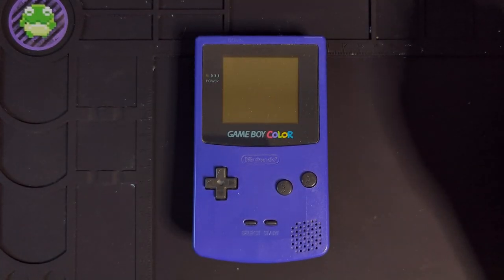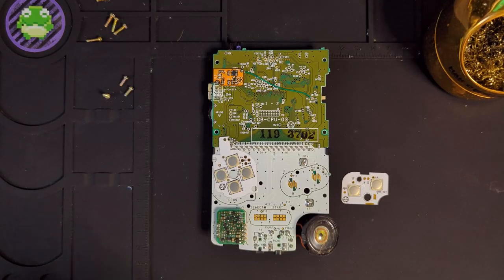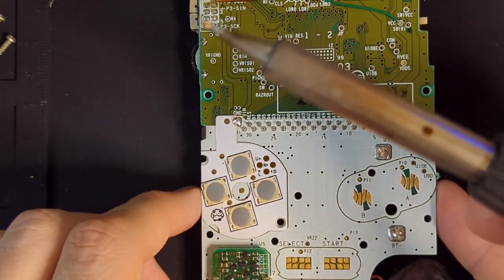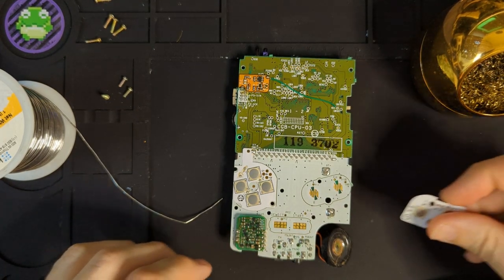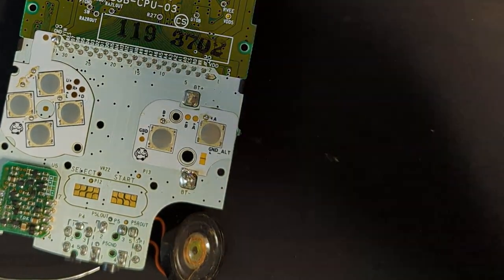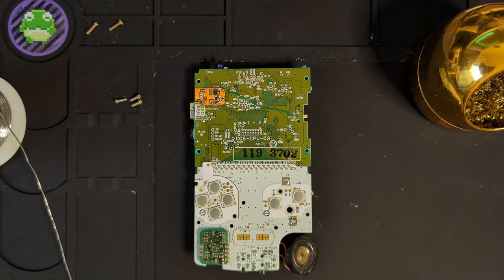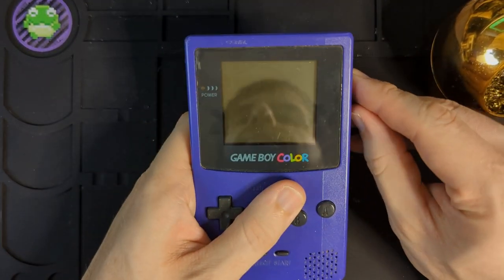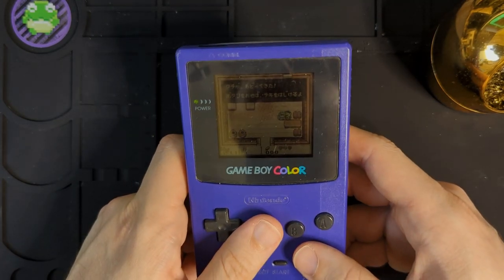Wire-free Tac Switch Mod Install for Game Boy Color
Full installation walkthrough for my new wire-free tac switch mod. This saves a whole lot of time over the previous wired version, and looks great in clear shells!

Wire-free tactile button mod for Game Boy Color

Chapters:
0:00 Intro
0:31 GBC disassembly time-lapse
0:56 Mounting explanation
2:42 D-pad installation
6:39 A/B installation
8:49 A/B grounding explanation
10:57 Testing with multimeter
12:40 Re-assembly time-lapse
12:54 Final test